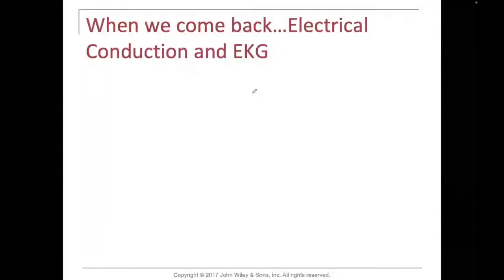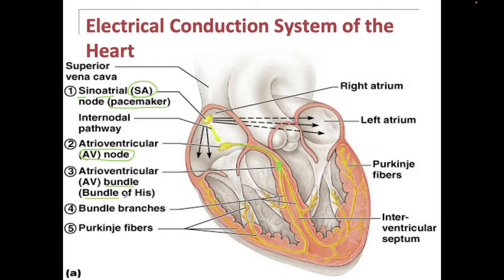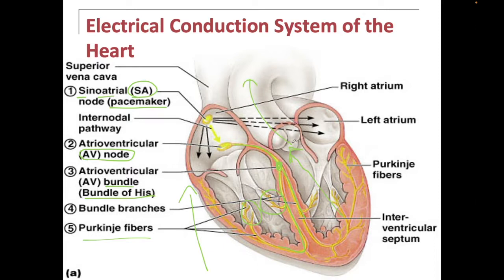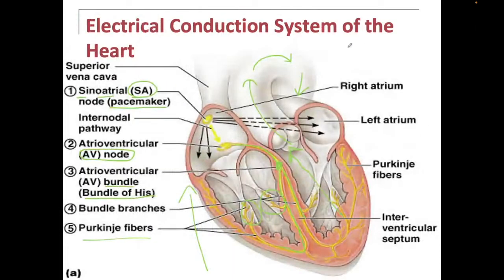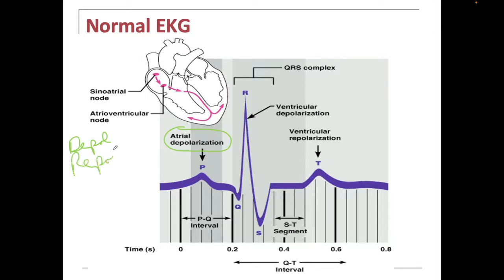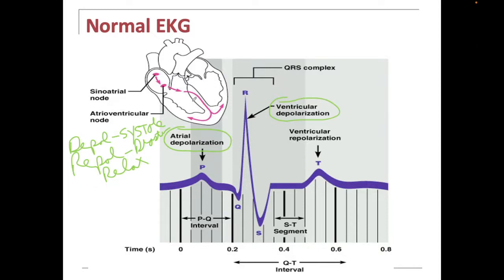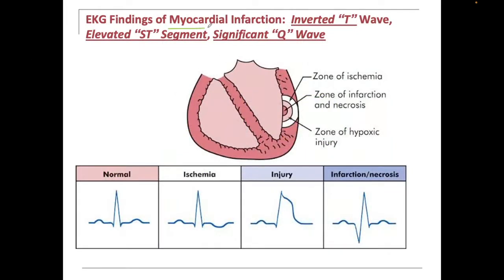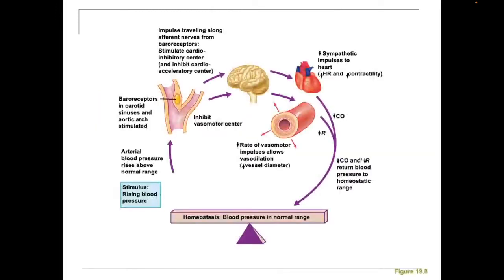Heart- Electrical conduction and EKG basics